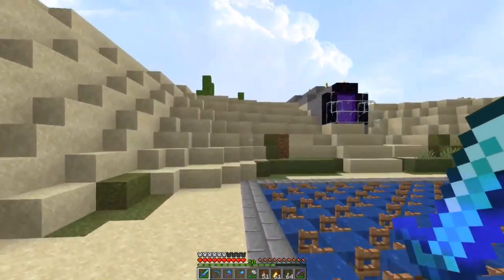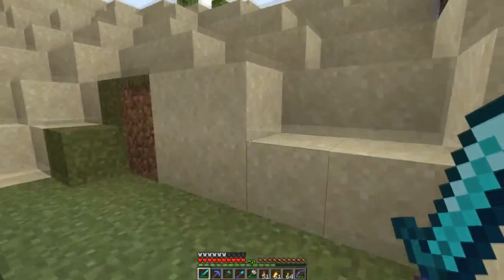Lyfcraft Season 1 Episode 06: ✒️The bloody ink is everywhere! 🖌️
I will be streaming on Twitch or Mixer as Truckpipe on either platform. Also on YouTube using Restream.io for all three platforms.